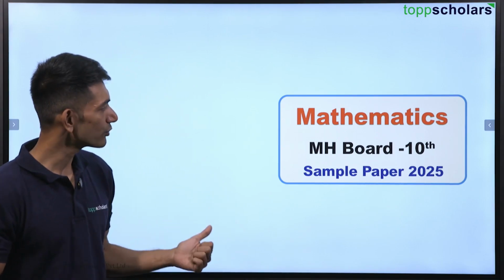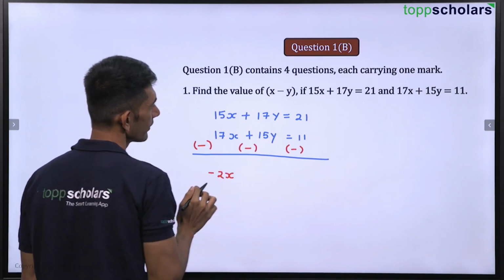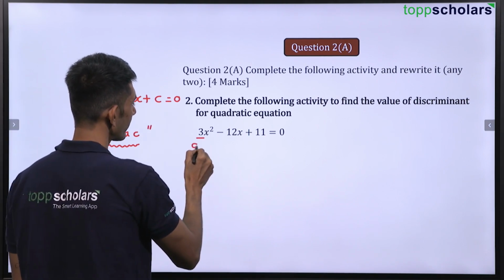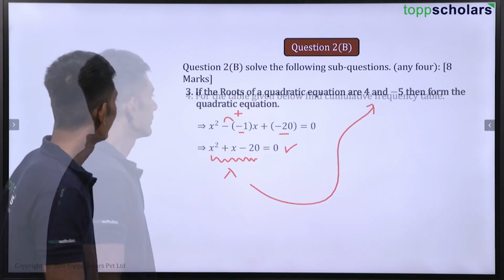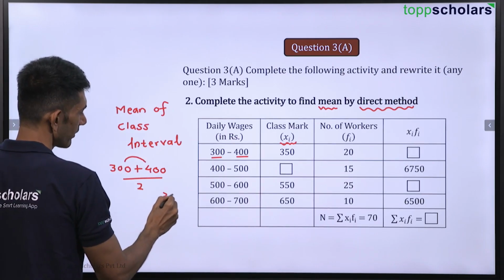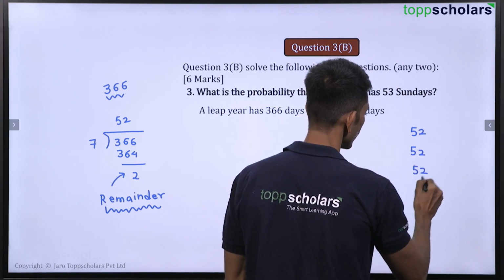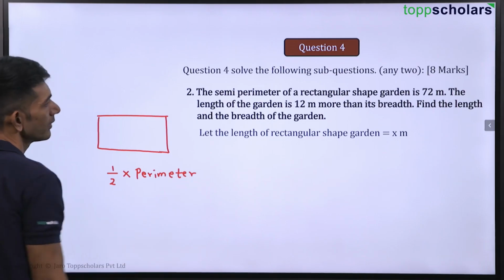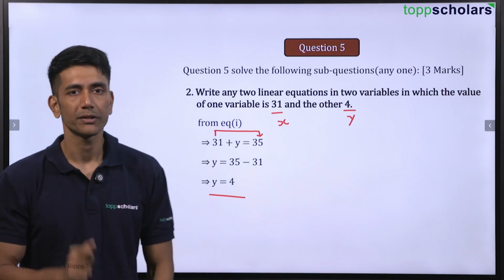Maharashtra SSC Maths Sample Paper 2025 : Topper's Secret Solving Tips & Tricks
Welcome to our comprehensive guide on how to solve the MH 10th Maths Sample Paper 2025 like a topper! In this video, we'll break down the sample paper, revealing the winning strategies and essential tips to help you score high marks. Learn how to manage your time effectively, master key formulas, and avoid common mistakes. We'll cover everything from understanding the paper's blueprint to presenting your solutions like a pro. Whether you're aiming for a 90+ or a perfect score, this video is your ultimate resource for MH 10th Maths preparation.